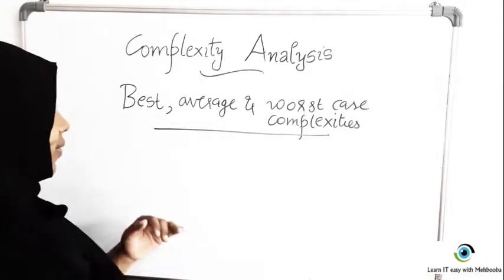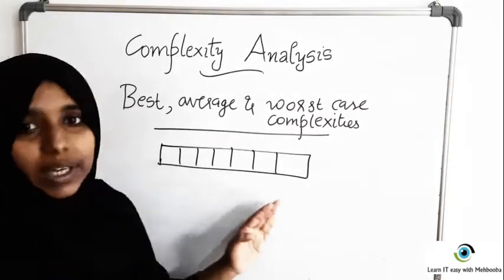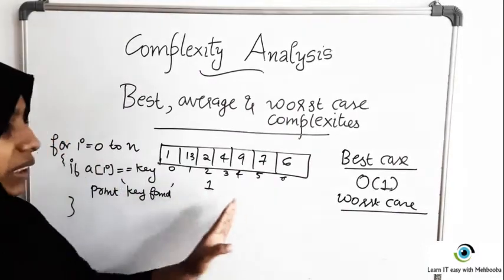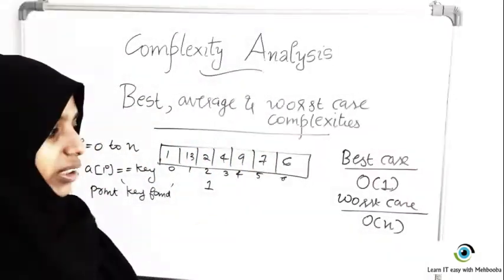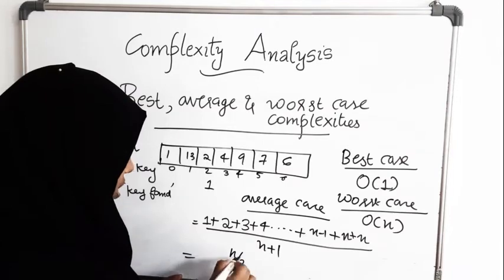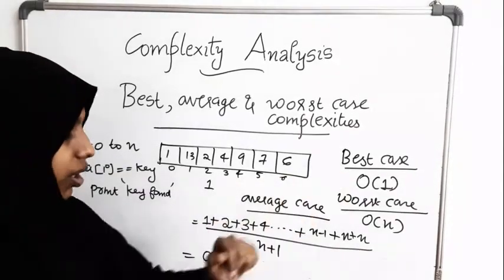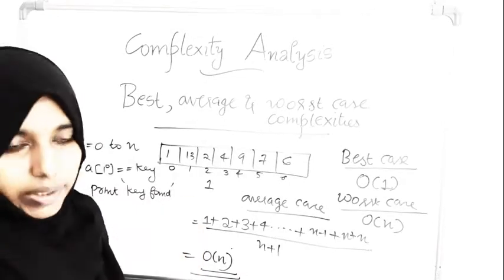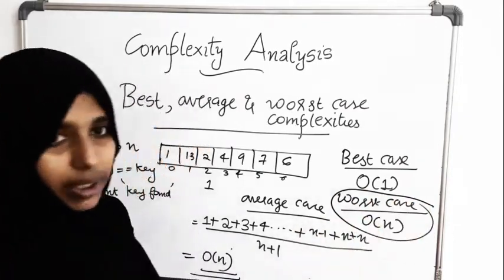DESIGN AND ANALYSIS OF ALGORITHMS, LECTURE #3, Best, worst and average case complexity of algorithms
Explains best, worst and average case analysis of algorithms taking linear search as example